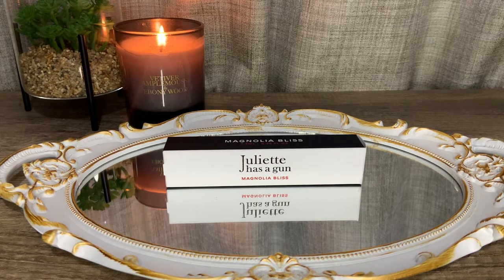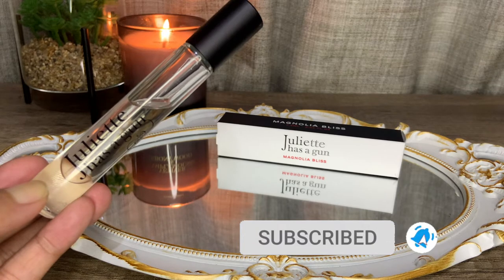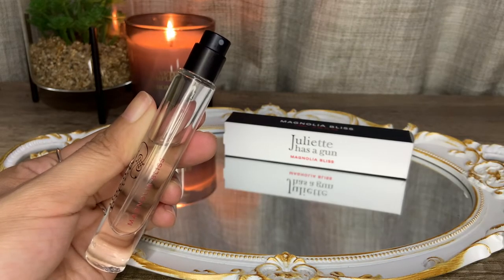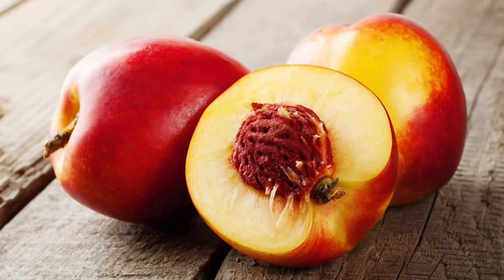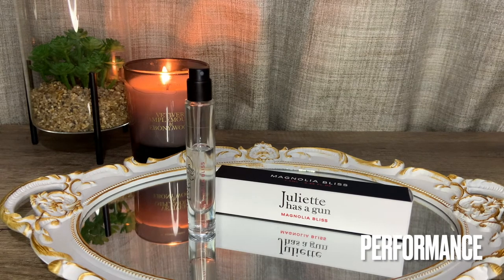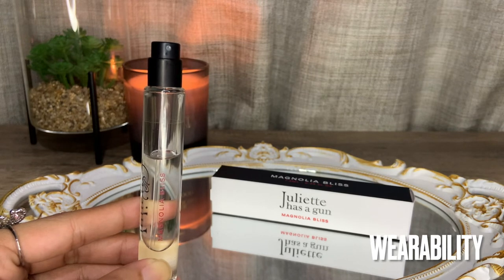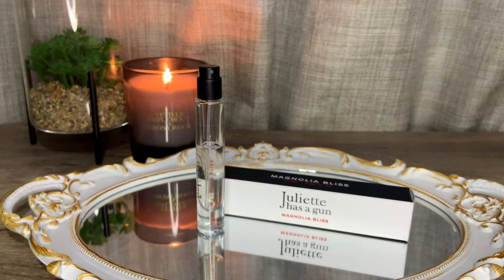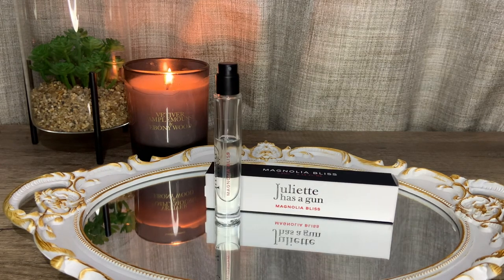🔥 NEW! MAGNOLIA BLISS Juliette Has a Gun PERFUME REVIEW | 👍🏼 Yay or Nay 👎🏼 | Eau de Jane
My thoughts on the NEW! 🔥 MAGNOLIA BLISS by Juliette Has A Gun.

Much love,
❤️ Jane❤️

INTRO → 00:00
Packaging → 00:39
Scent Profile → 01:09
- Smell-Alikes
Performance → 03:53
Price → 04:16
Wearability → 04:42
Final Thoughts & Verdict → 05:27
OUTRO → 06:41

W H E R E  🛍  I  🛍   S H O P P E D

SHIPPING 📦 PERFUMES 📦 TO 📦 THE 🇵🇭 PHILIPPINES

S H I P P I N G ✈️ C A R T 🛒 D I S C O U N T 💵 C O D E**
👉🏼 CREFASAR31569 (NO EXPIRY)

R E L A T E D  📹  V I D E O S  (2022 PERFUME RELEASES)

*I wear test in hot humid climate, a lot of my perfume experience is affected by my location 📍Manila, Philippines